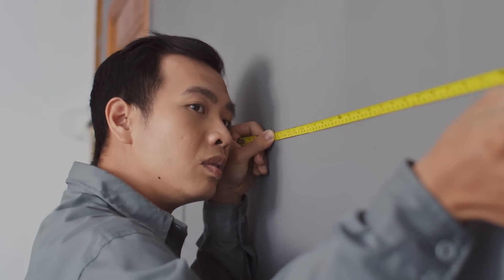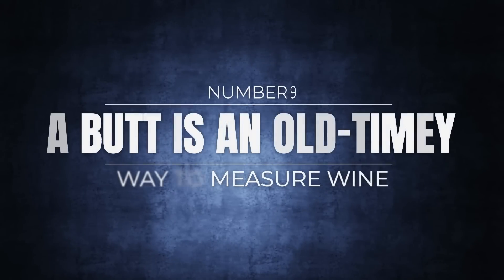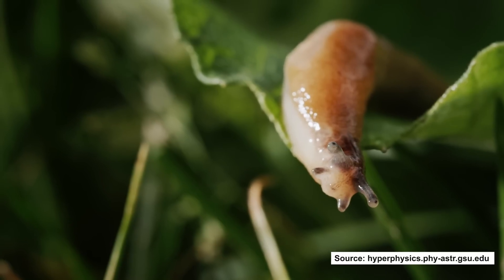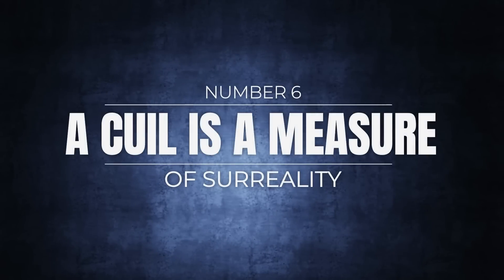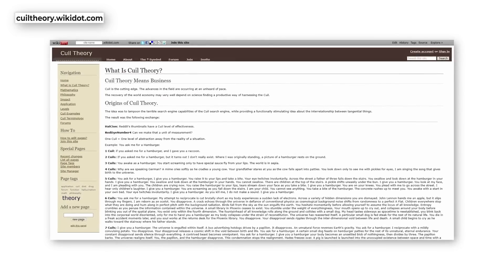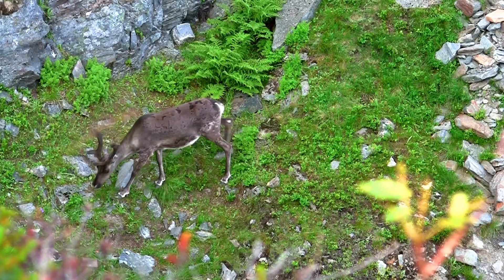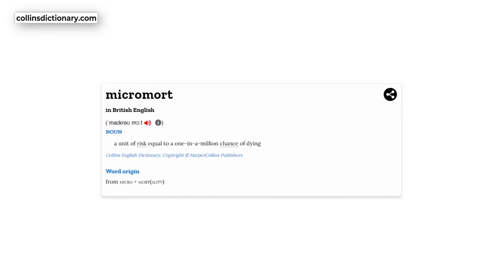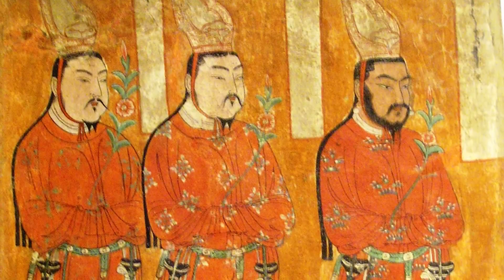10 Weird Units of Measurement